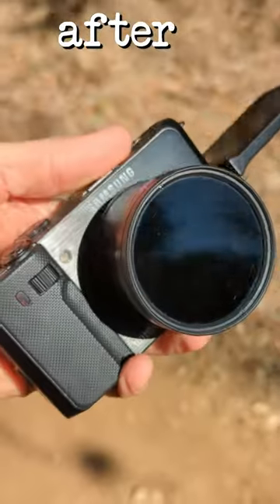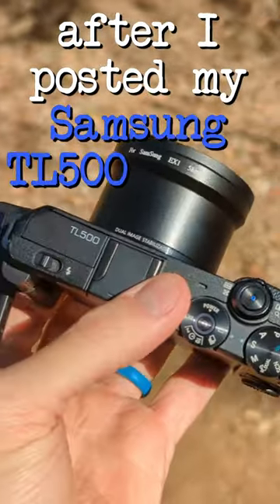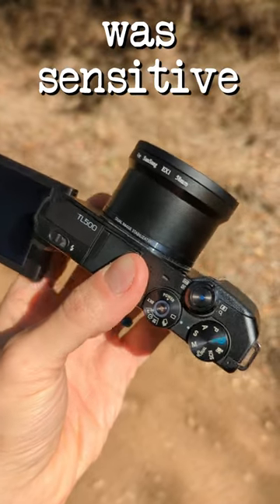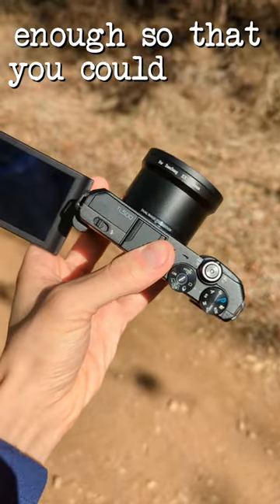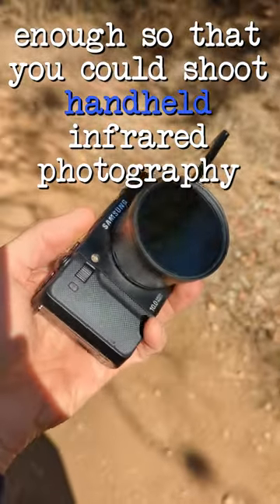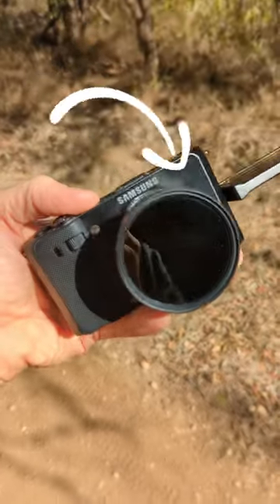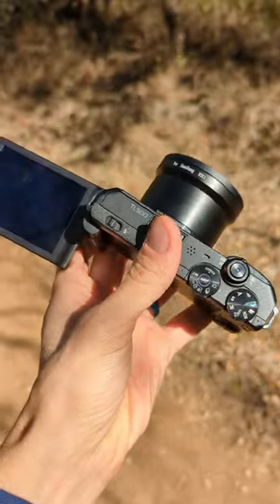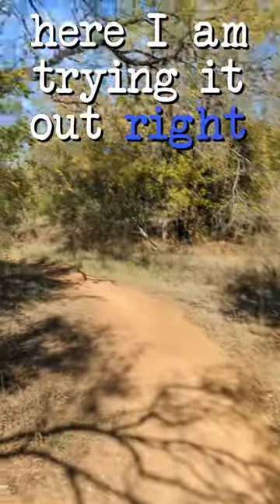Another Amazing Reason to Buy This Camera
After I posted the Samsung TL500 review video, a few of my subscribers let me know that the sensor is quite sensitive to infrared light. Enough that you can get handheld exposures with a 720nm filter on the front in daylight. Anything above that, like my 850nm filter, meant I needed a tripod. Still a cool experiment though and fun thing to do if you own this camera!

(shopping through links supports this channel, thanks!)